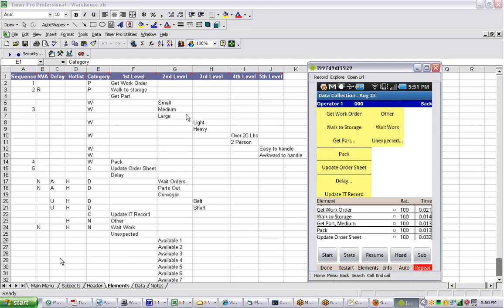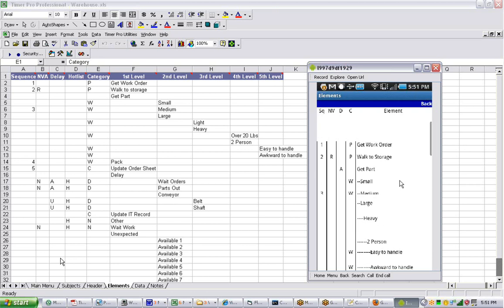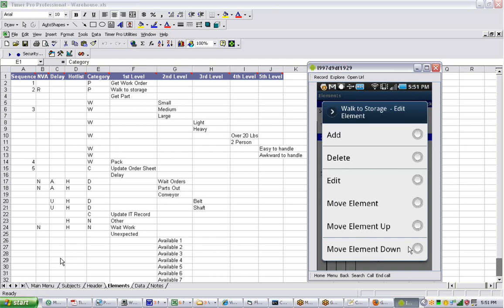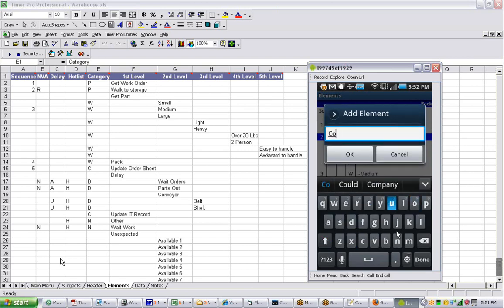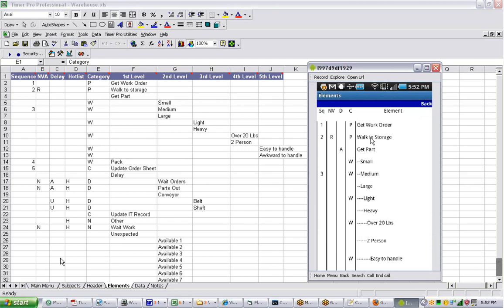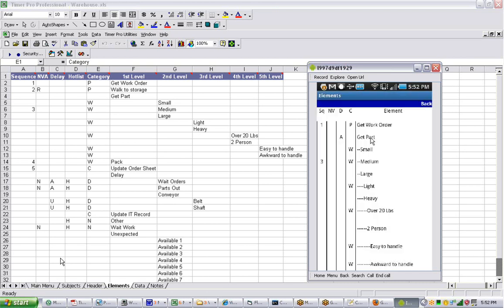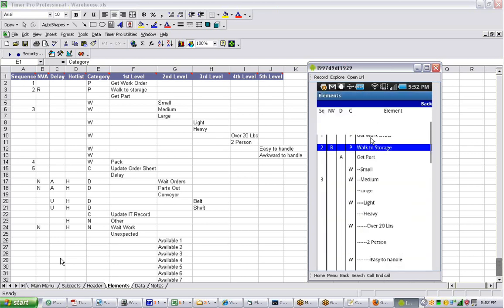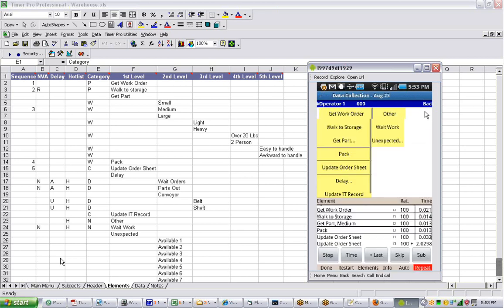AddingDeletingandEditingElements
Timer Pro - Data Collection on iPad and Android Devices - ELEMENT EDITING ON THE DEVICE -Adding Deleting and Editing Elements